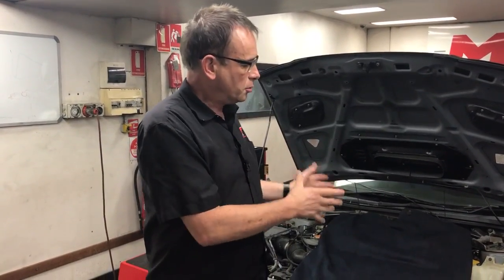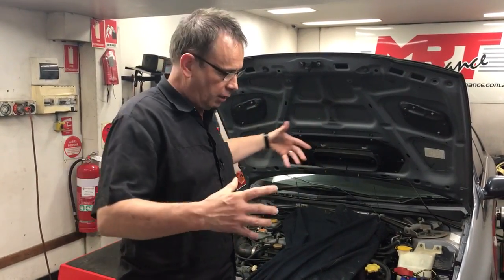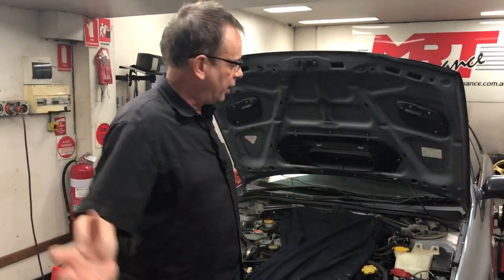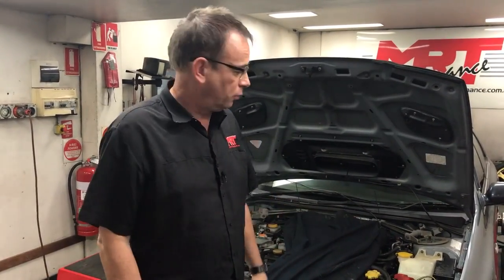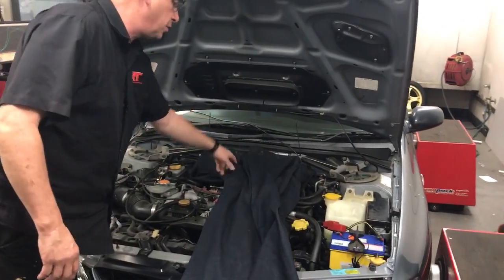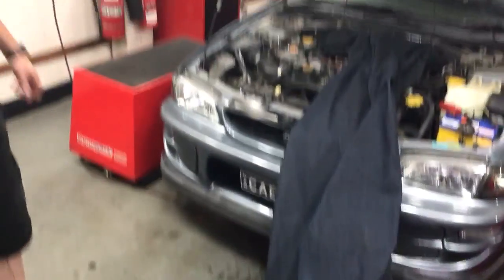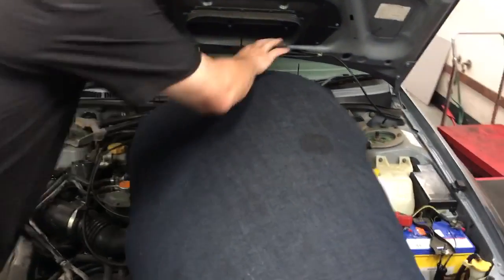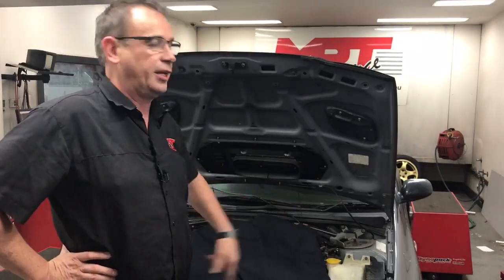How airflow works in our Dyno Room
If you've seen our dyno videos in the past you may be wondering what the big "windsock" thing is on the intercooler, and how airflow across the radiator, etc is managed.

In this video, Brett takes you through the details of our Dyno Cell.